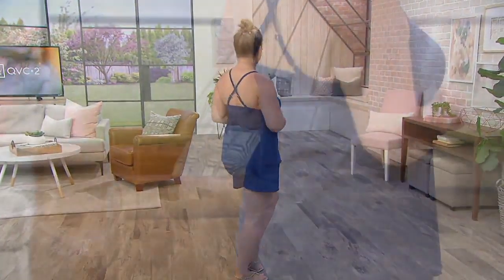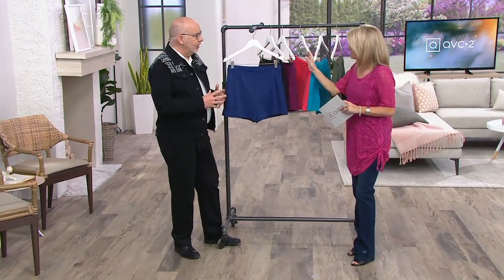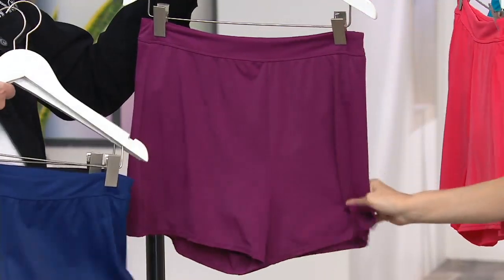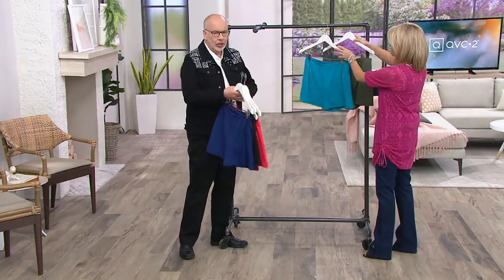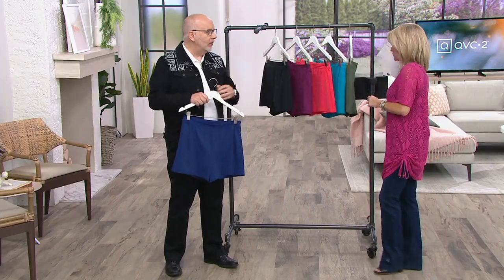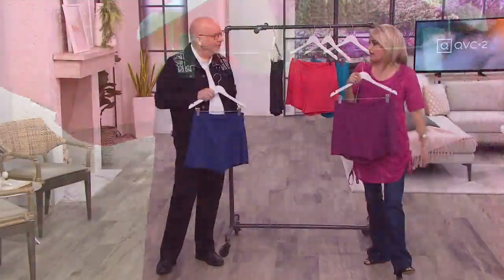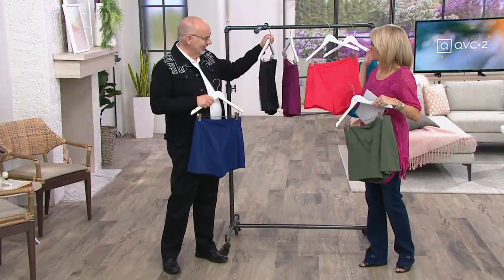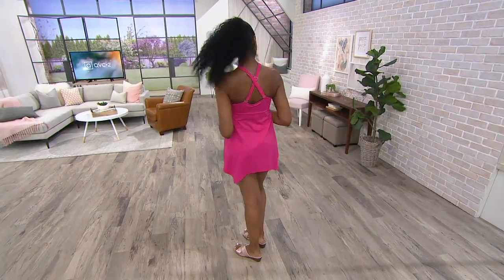Denim & Co. Beach Swim Shorts on QVC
Denim & Co. Beach Swim Shorts

A perfect complement to your favorite bikini top, these swim shorts feature a full elastic waistband for comfort. From Denim & Co.(R) Fashions.